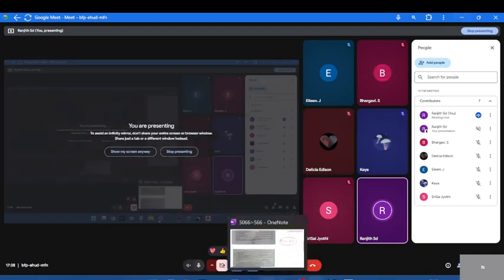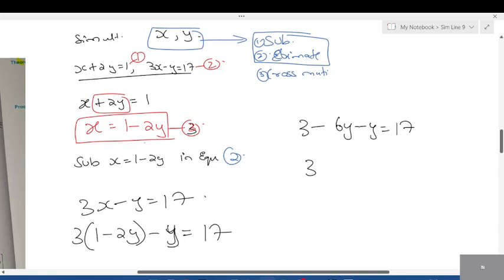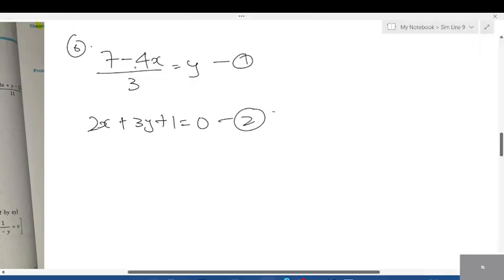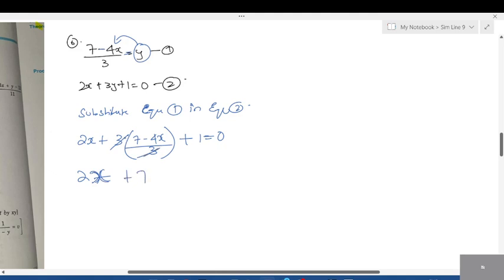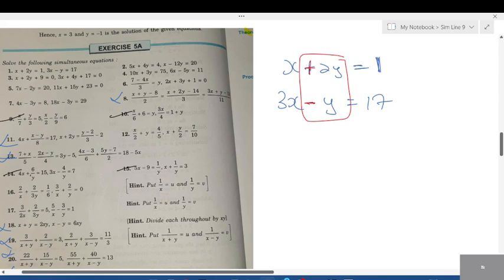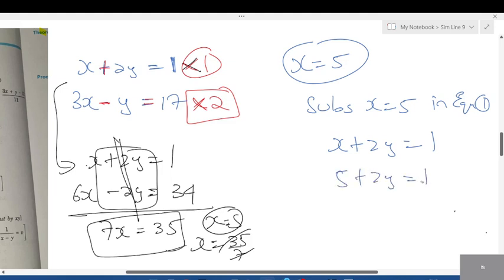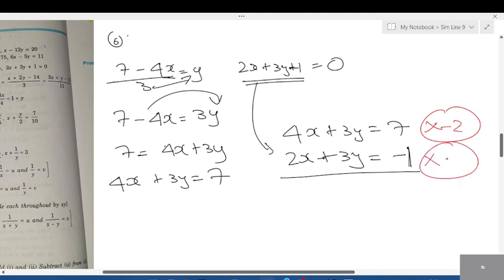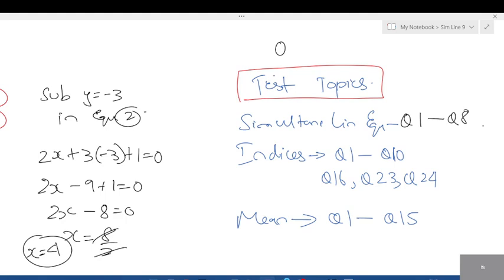Simul Lin Equation Revision 1